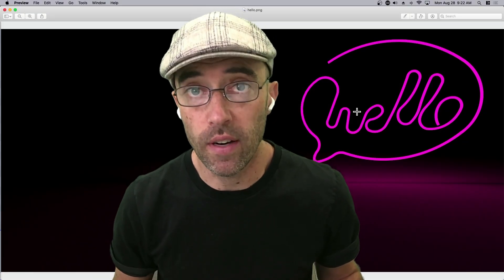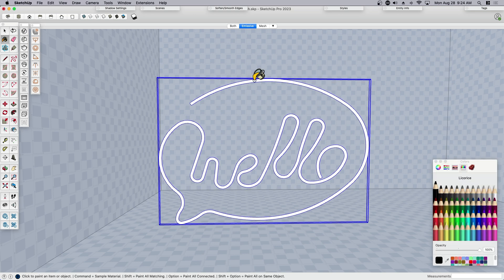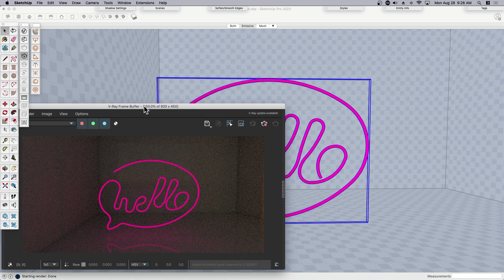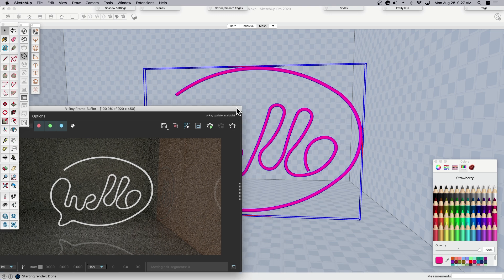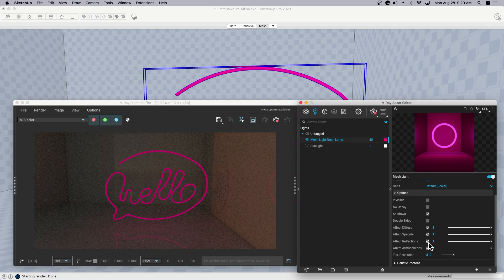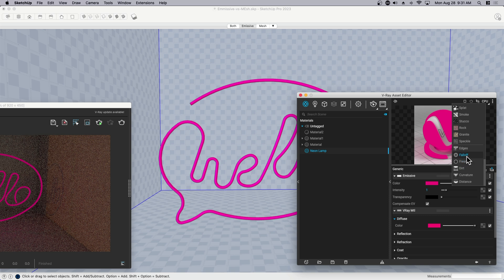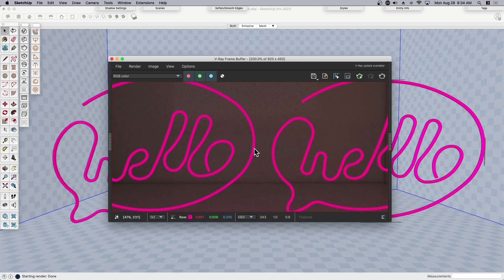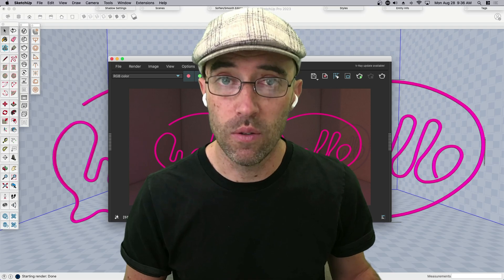Why to Use V-Ray's Emissive Materials vs Mesh Lights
To emit or mesh...that is the question? Both lighting techniques seem to produce similar results so which to choose and why? Join Eric as he compares the different application and editing process for both Emissive Materials and Mesh Lights in V-Ray for SketchUp.